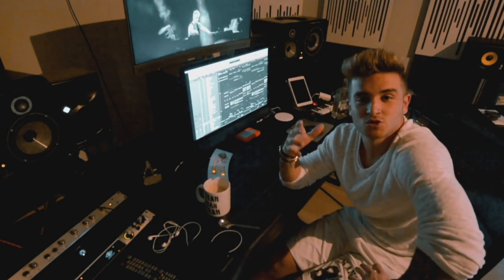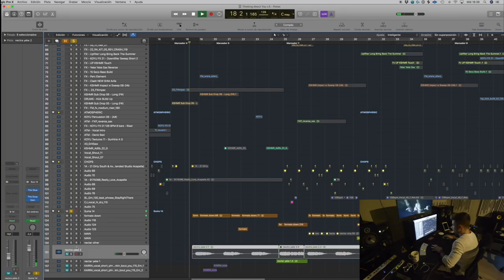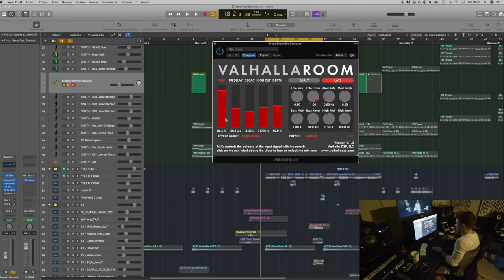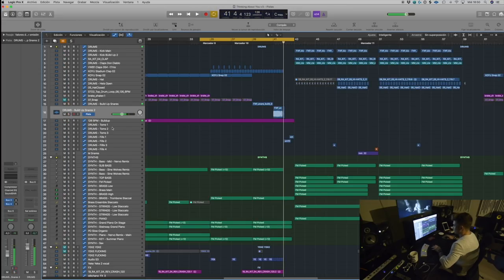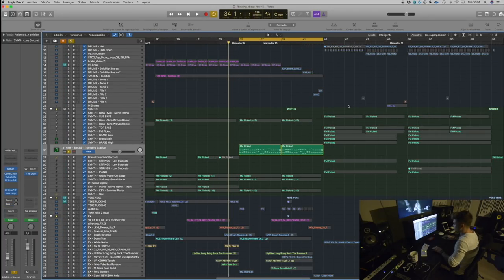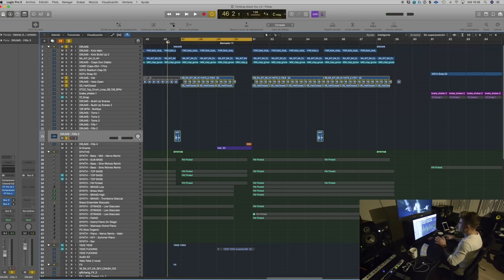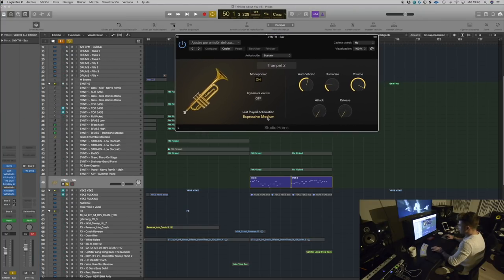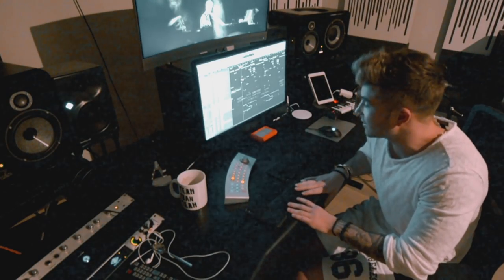Making of 'Thinking About You' [Studio Tutorial]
Danny Avila - Thinking About You (NUMB3R5)